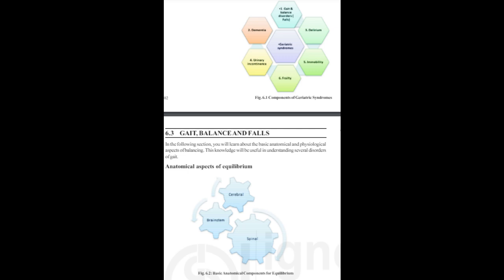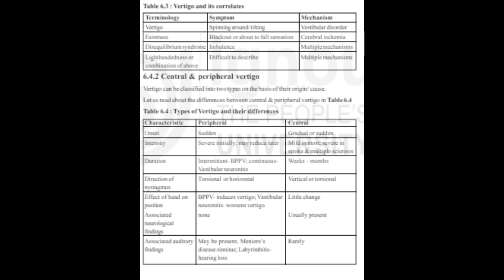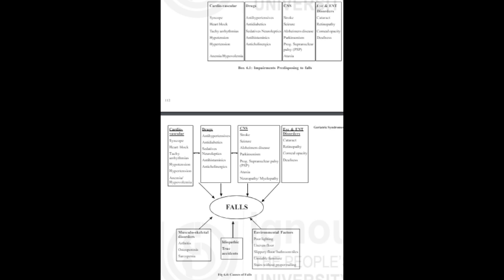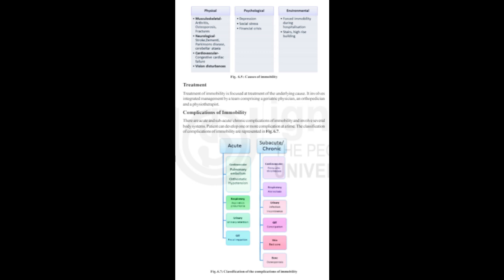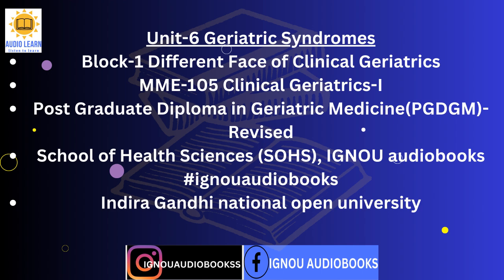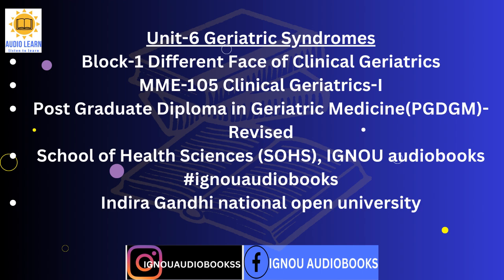Geriatric Syndromes Unit-6 Block-1 MME105 PGDGM SOHS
Unit-6 Geriatric Syndromes
Block-1 Different Face of Clinical Geriatrics
MME-105 Clinical Geriatrics-I
Post Graduate Diploma in Geriatric Medicine(PGDGM)-Revised